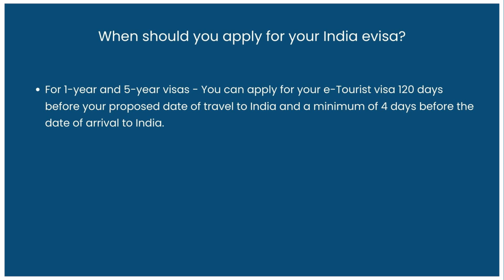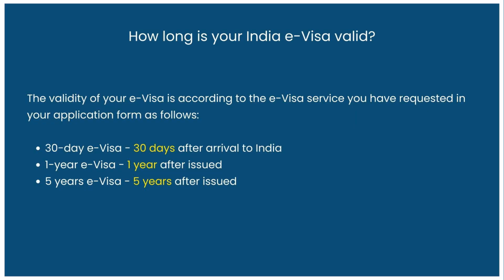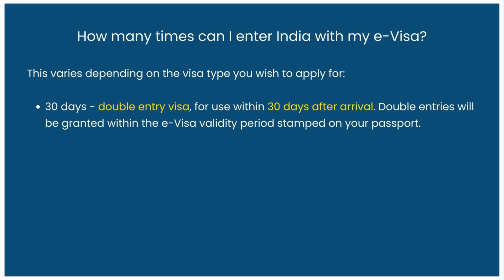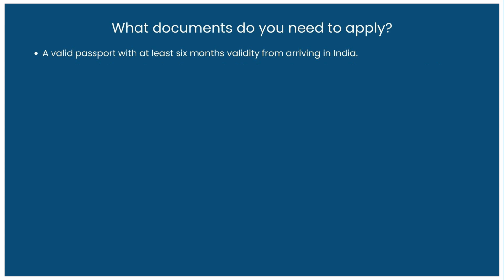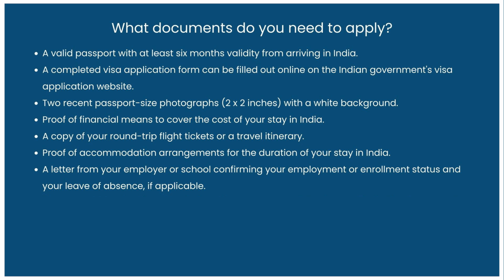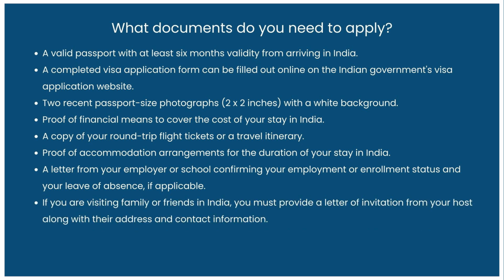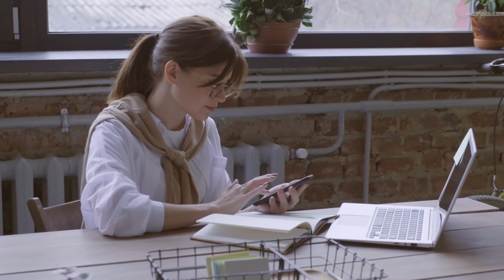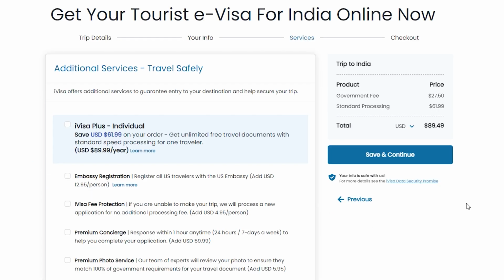How to Apply for an India eVisa in 2024 with iVisa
India is waiting for you! Are you ready? iVisa is happy to help you with all the travel documents you need for that amazing trip. In this video we will explain how you can get an Indian eVisa, an official tourist visa that permits international travelers to enter India for tourism purposes. It is electronically linked to your passport!

Get your Documents with iVisa's team of qualified travel experts, so you can focus on enjoying your trip

00:00 Intro
01:00 When should you apply for your India eVisa?
01:30 Who is eligible for the Indian Visa online?
03:10 What documents do you need to apply?
05:00 Benefits of using iVisa

Links

SOCIAL

Getting your travel documents is simple, reliable, and stress-free with iVisa.com
At iVisa, we know that sometimes the most stressful part of international travel is just figuring out how to enter the country. With confusing government forms, slow bureaucratic processes, and ever-changing global health requirements, obtaining the right travel documents can be a huge hassle.

iVisa is dedicated to providing customers with a simple, fast, and reliable way to get travel documentation for their journey. Our online application process makes getting visas, health declarations, or passport photos a breeze, and all from the comfort of your home. As a leading independent company in the travel documentation industry, we are proud to make global travel more accessible for everyone.